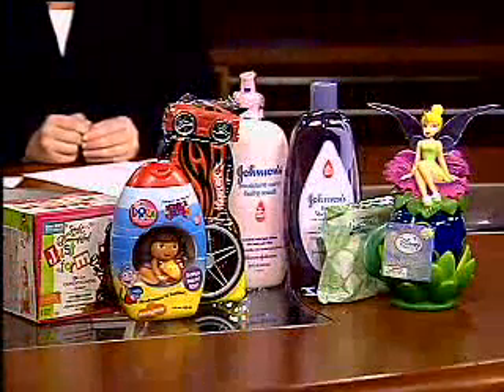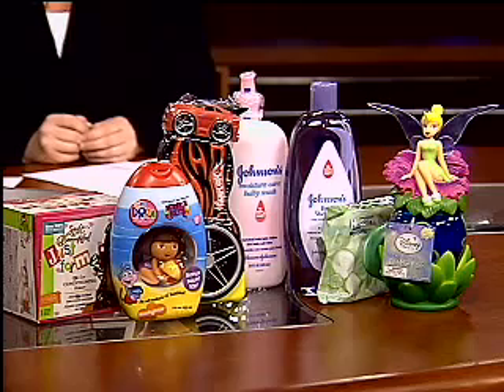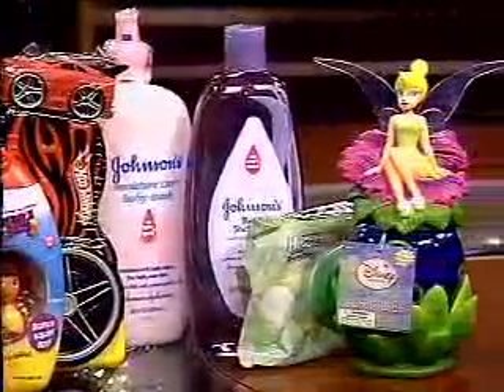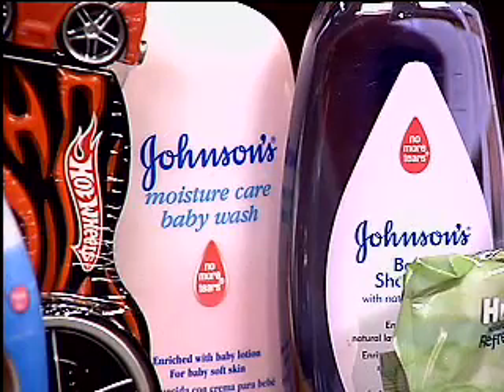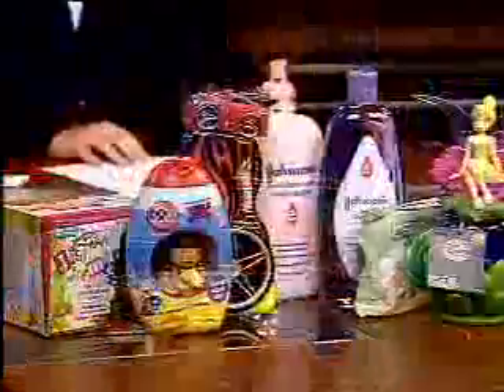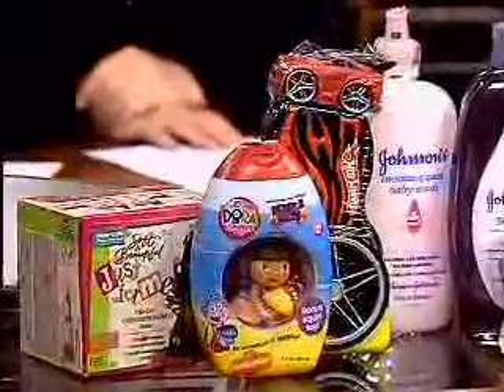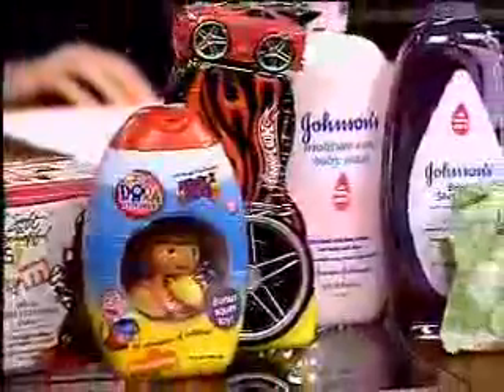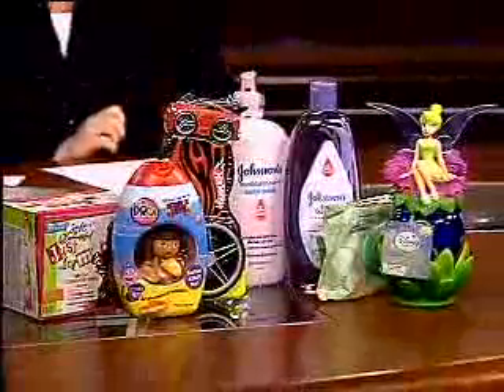Toxic Cancer Causing Carcinogens Found In Childrens Bath Products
More than half the baby shampoo, lotion and other infant care products analyzed by a health advocacy group were found to contain trace amounts of two chemicals that are believed to cause cancer, the organization said yesterday.

Some of the biggest names on the market, including Johnson & Johnson Baby Shampoo and Baby Magic lotion, tested positive for 1,4-dioxane or formaldehyde, or both, the nonprofit Campaign for Safe Cosmetics reported.

The chemicals, which the Environmental Protection Agency has characterized as probable carcinogens, are not intentionally added to the products and are not listed among ingredients on labels. Instead, they appear to be byproducts of the manufacturing process. Formaldehyde is created when other chemicals in the product break down over time, while 1,4-dioxane is formed when foaming agents are combined with ethylene oxide or similar petrochemicals.

The organization tested 48 baby bath products such as bubble bath and shampoo. Of those, 32 contained trace amounts of 1,4-dioxane and 23 contained small amounts of formaldehyde. Seventeen tested positive for both chemicals.

"Our intention is not to alarm parents, but to inform parents that products that claim to be gentle and pure are contaminated with carcinogens, which is completely unnecessary," said Stacy Malkan, a spokeswoman for the Campaign for Safe Cosmetics, which is calling for the government to more strictly regulate personal care products such as shampoo, lotion and makeup.

Companies that manufacture and sell the products tested by the group stressed that they comply with government standards.

"The FDA and other government agencies around the world consider these trace levels safe, and all our products meet or exceed the regulatory requirements in every country where they are sold," Johnson & Johnson said in a statement. "We are disappointed that the Campaign for Safe Cosmetics has inaccurately characterized the safety of our products, misrepresented the overwhelming consensus of scientists and government agencies that review the safety of ingredients, and unnecessarily alarmed parents."

The European Union has banned 1,4-dioxane as an ingredient in personal care products, but the Food and Drug Administration has not established a safe limit for the chemical in shampoo, lotion and other toiletries. It maintains that the trace amounts found in those products are not harmful.

A 1982 study by the FDA showed that 1,4-dioxane can penetrate human skin when used in lotion.

Health advocates argue, however, that federal regulators have not considered the cumulative effect of chemicals in personal care products.

"The levels we've found are relatively low, and the industry often says there's just a little bit of carcinogen in my product," Malkan said. "The problem is, we're finding a little bit of carcinogen in many products. Many of these products are used every day, so we've got repeated and frequent exposure to these low levels of chemicals. They're not the safest and purest products, and parents ought to know that."

In addition, government studies have not examined the effect of chemical exposure on the particular vulnerabilities of infants and children, whose bodies are still developing, the advocates said.

Several Democratic lawmakers said the report is evidence that the nation's chemical regulation system needs to be changed.

"The fact that we are bathing our kids in products contaminated with carcinogens shows how woefully out of date our cosmetics laws are and how urgently they need to be updated," said  Rep. Jan Schakowsky (Ill.). "The science has moved forward; now the FDA needs to catch up and be given the authority to protect the health of Americans."

 Sen. Dianne Feinstein (Calif.) called the findings "horrifying" and said she intends to introduce legislation that would require stronger oversight of the cosmetics industry.